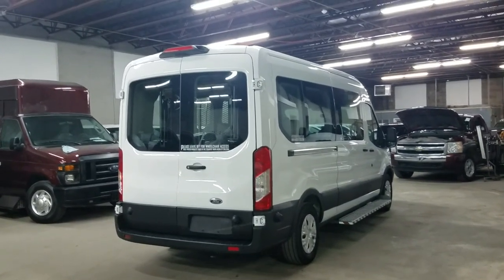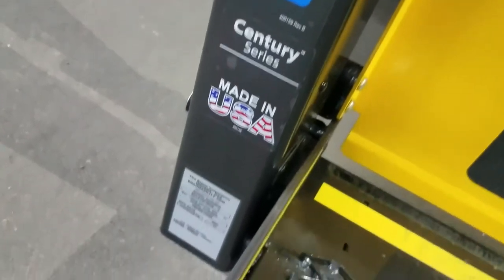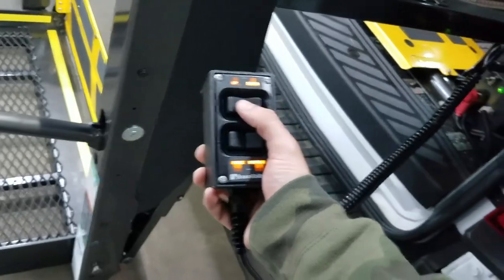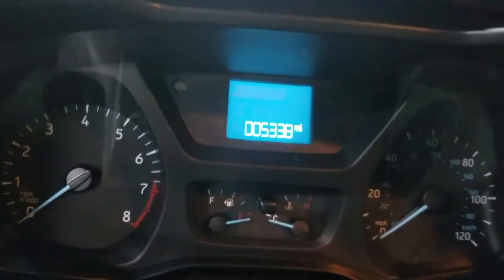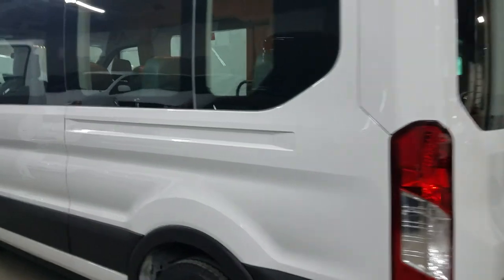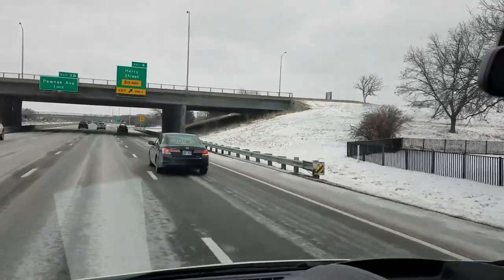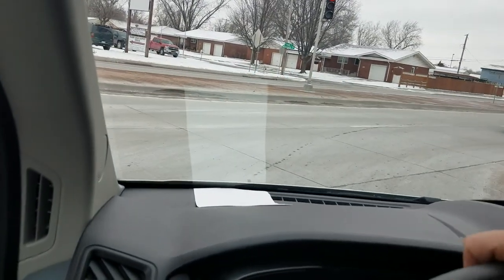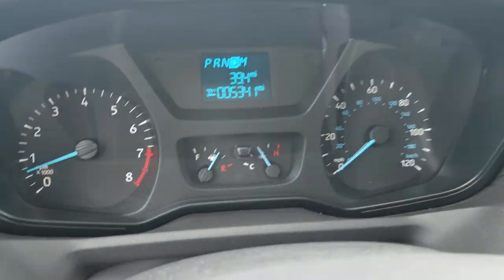Wheelchair/Mobility Van 2019 Ford Transit 350 XL (3212), 5k Miles, $44,995